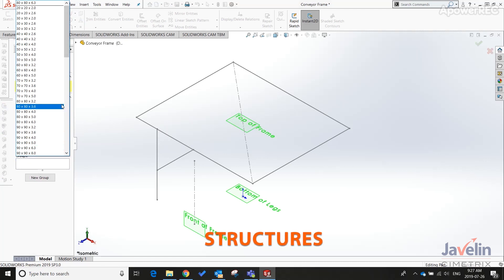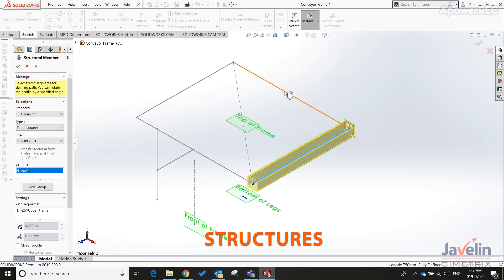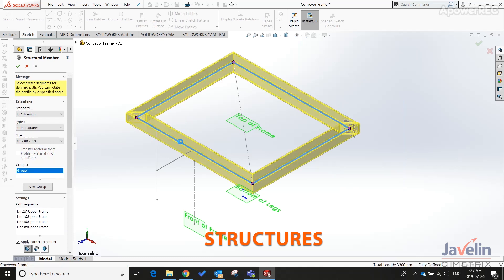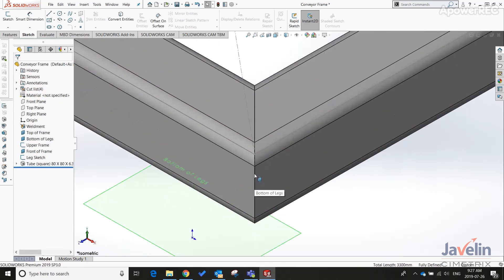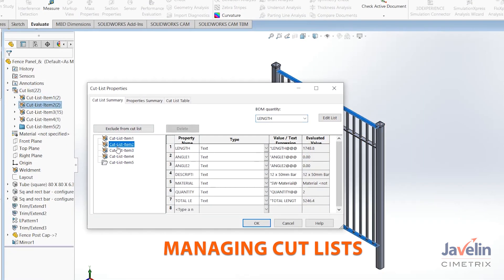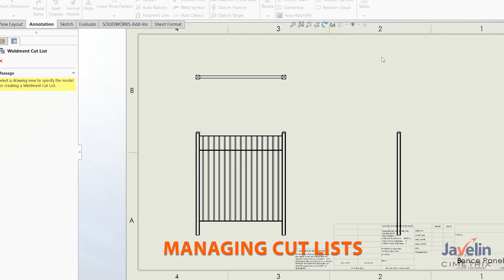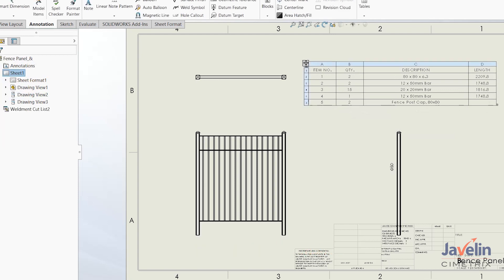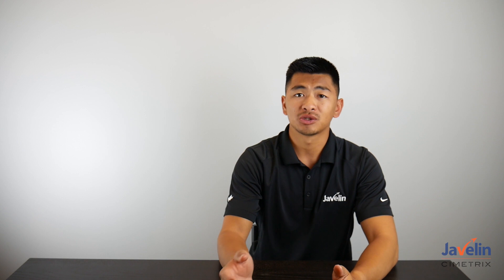SOLIDWORKS Weldments Training Course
The SOLIDWORKS Weldments course is for users who design structures made out of components with constant profiles. The training course will teach you how to use the weldment tools which can provide you with a 90% time saving when compared to the traditional assembly work flows.

The knowledge you will gain can be applied to various applications such as welded structures, wood decks, fences, stairs or railings. As a bonus, using Weldments allows you to rapidly analyze very large structures with much lower computational resources using SOLIDWORKS Simulation.